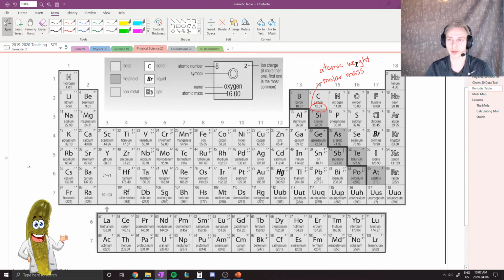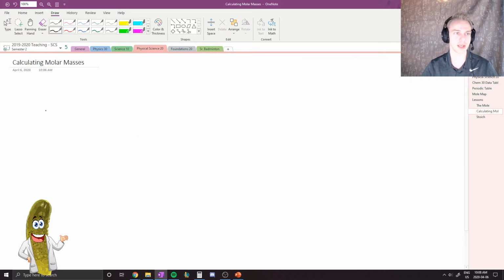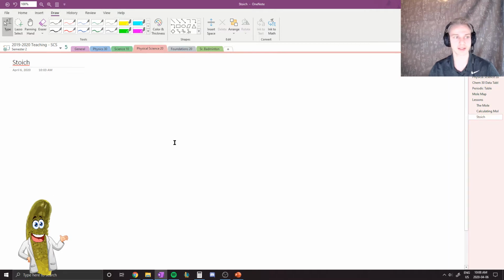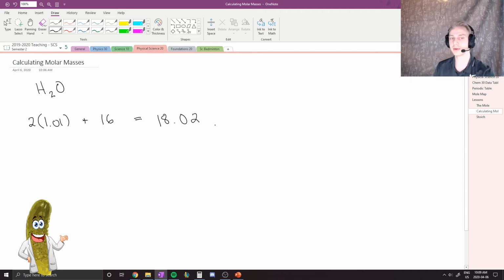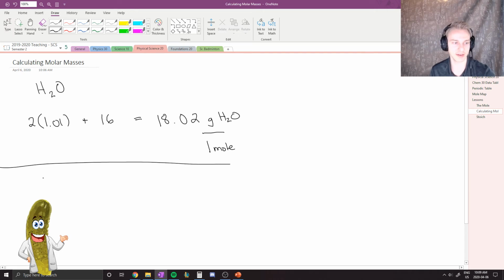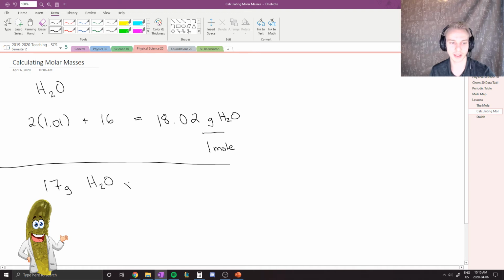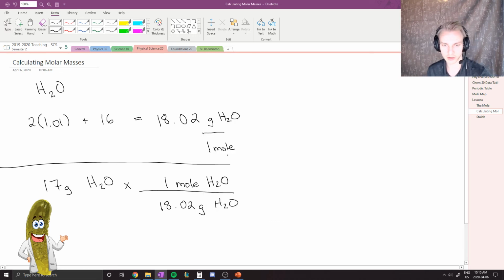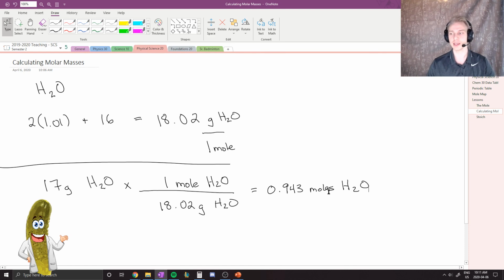Calculating Molar Masses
An example using water of how to calculate molar masses